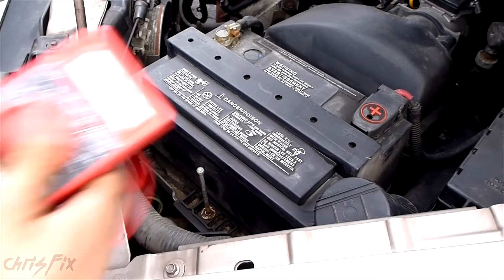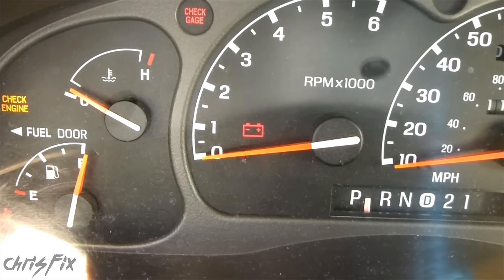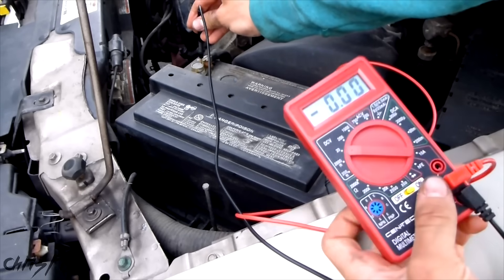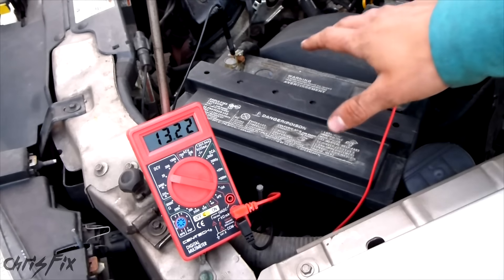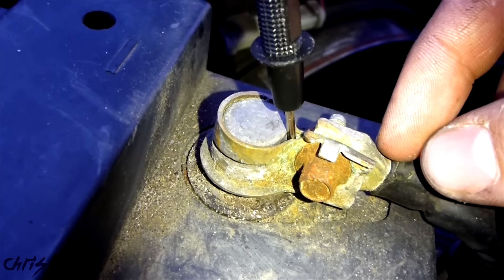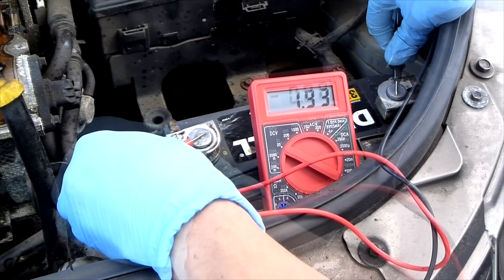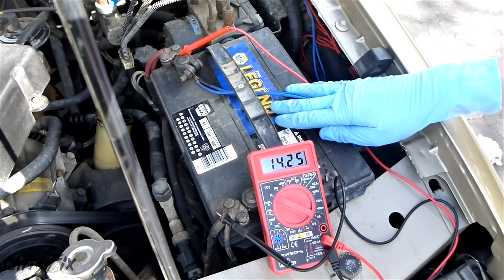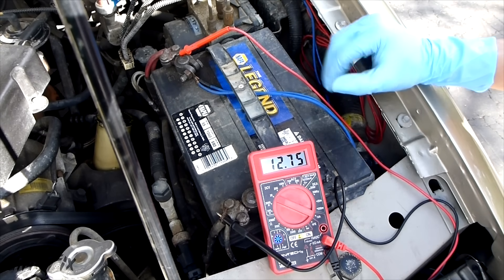How to Test a Car Battery with a Multimeter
How to check a car battery using a multimeter. Does your car not start, do you have dim headlights or interior lights, does the starter sound weak when start the engine, or does your car die sitting overnight? This video will show you a few ways to test your battery to see if it is bad, is going bad, or is good. A good battery will hold a charge at around 12.6v and while the car is starting it wont drop below 8-10v.

Inexpensive yet great multimeter